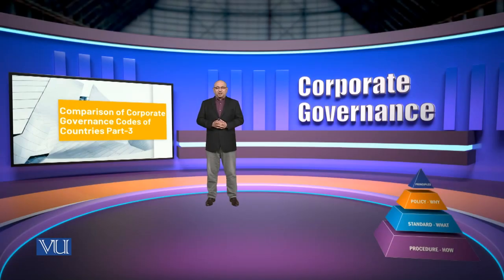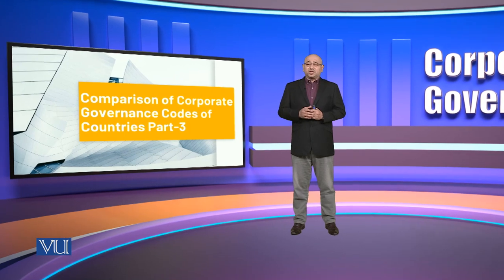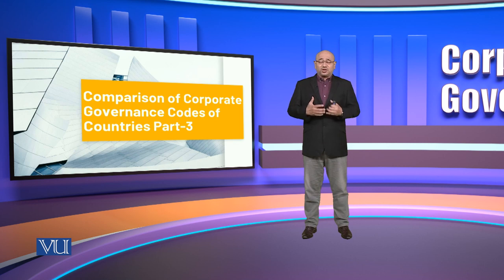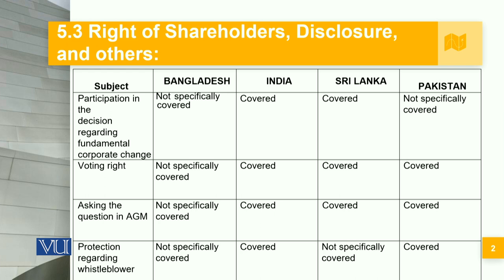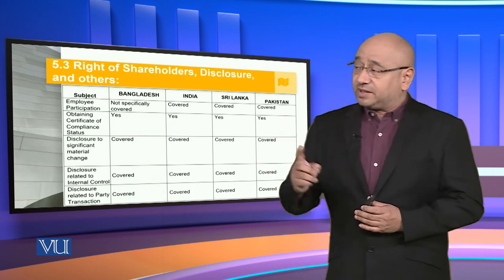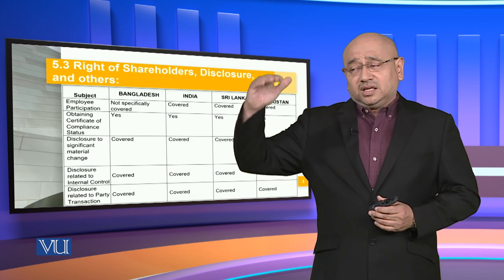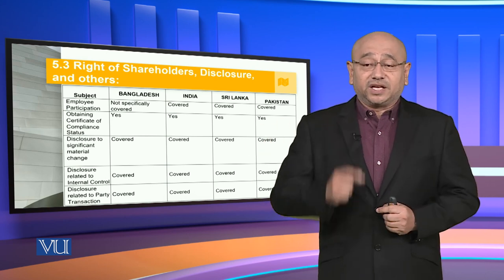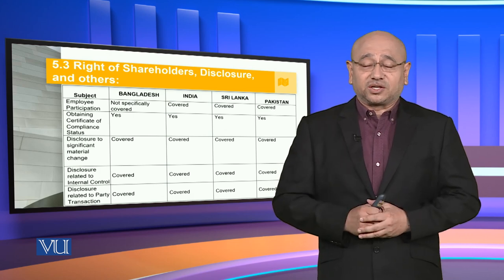Comparison of Corporate Governance Codes of Countries Part3 | MGT717_Topic194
Topic194: Comparison of Corporate Governance Codes of Countries Part-3,